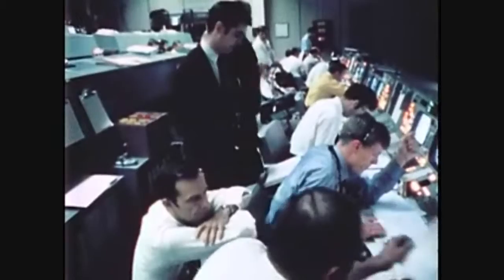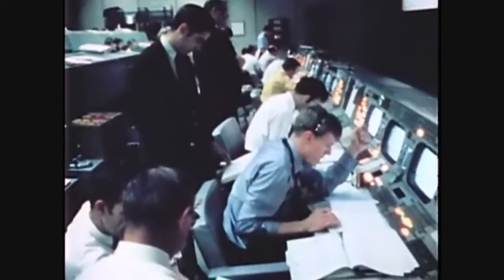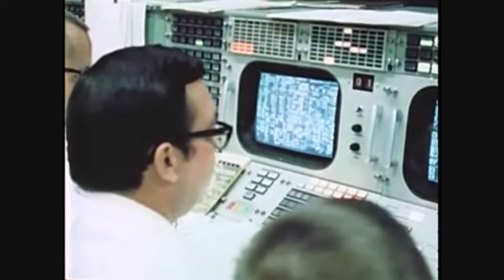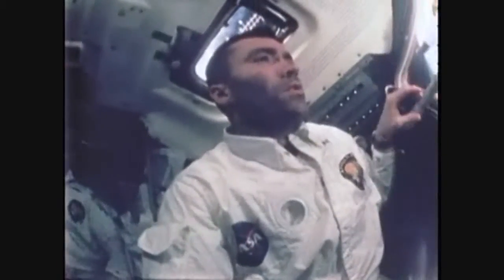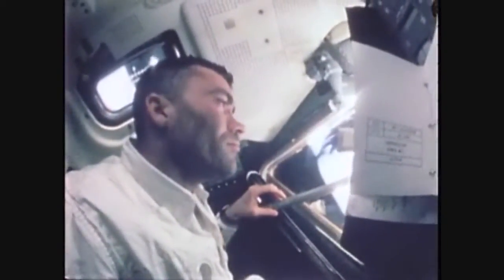Apollo 13 Part 5 "Houston We Got A Problem"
Apollo 13.  This film depicts attempts to return the crewmen of the Apollo 13 mission safely to earth following an explosion onboard the service module. The film emphasizes the Mission Control and spacecraft teamwork that overcame the life-or-death problems of Apollo 13, as well as the worldwide reaction to the crisis.